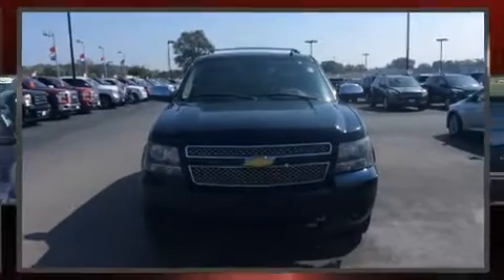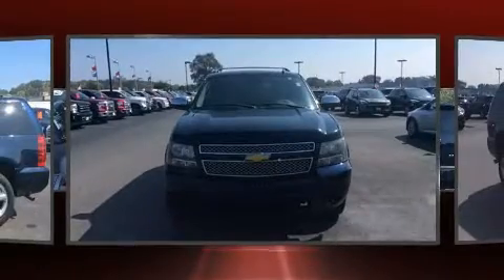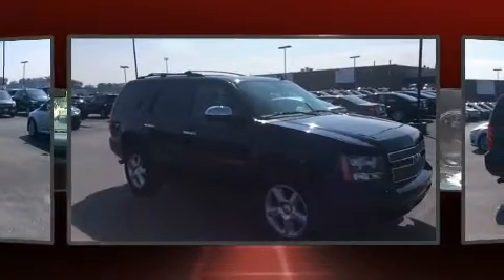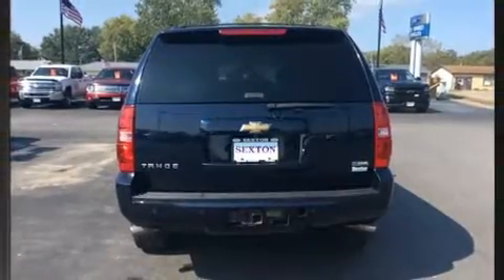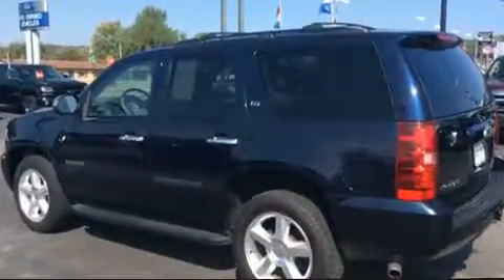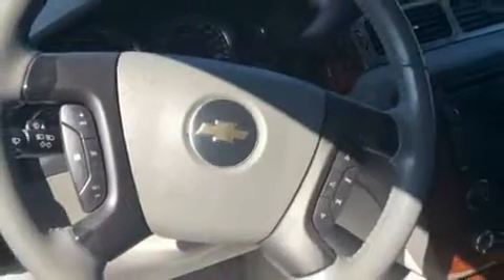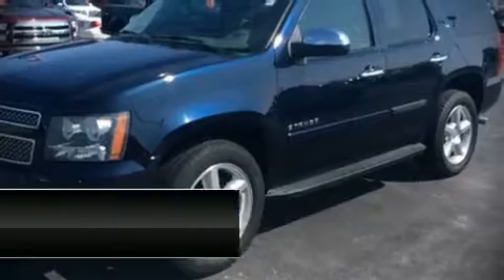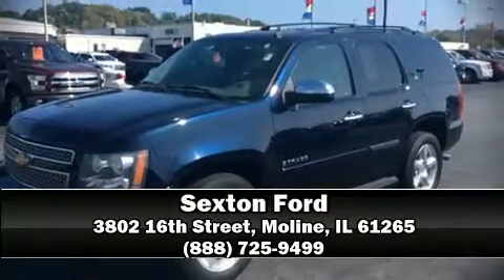2007 Chevrolet Tahoe LTZ in Moline, IL 61265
Sexton Ford
3802 16th Street

Outstanding design defines the 2007 Chevrolet Tahoe. It features an automatic transmission, 4-wheel drive, and a powerful 8 cylinder engine. Top features include cruise control, delay-off headlights, a tachometer, an automatic dimming rear-view mirror, a front bench seat, tilt steering wheel, a trailer hitch, and power windows. Premium sound drives 8 speakers, providing you and your passengers a sensational audio experience. Chevrolet also prioritized safety and security with features such as: dual front impact airbags with occupant sensing airbag, traction control, a security system, onStar, and 4 wheel disc brakes with ABS. With electronic stability control supplementing mechanical systems, you'll maintain precise command of the roadway. We have a skilled and knowledgeable sales staff with many years of experience satisfying our customers needs. They'll work with you to find the right vehicle at a price you can afford.